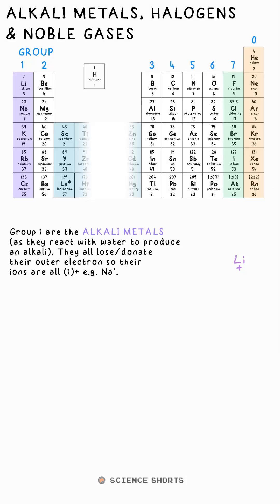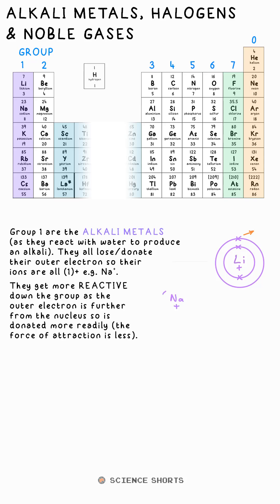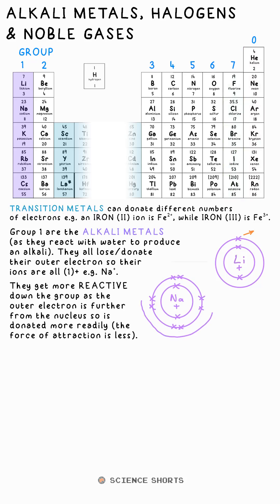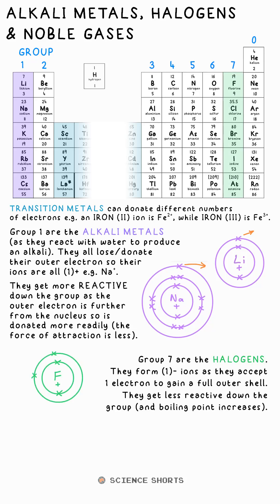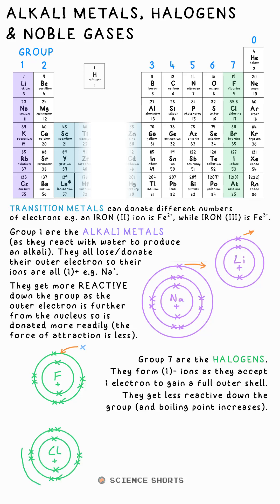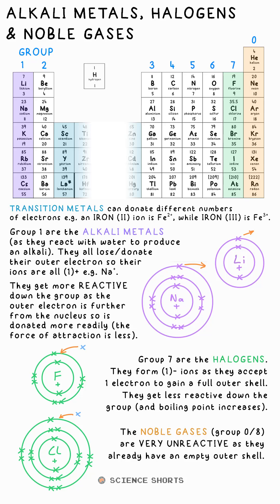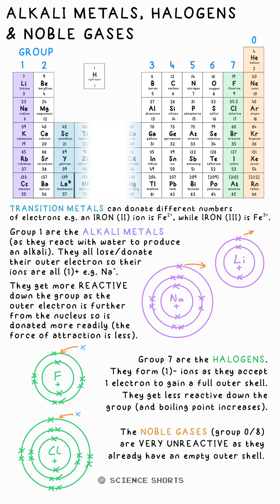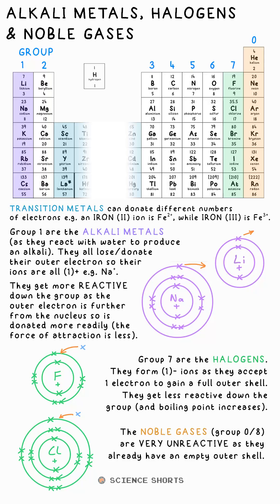ALKALI METALS, HALOGENS & NOBLE GASES - Chemistry Science Revision (GCSE)